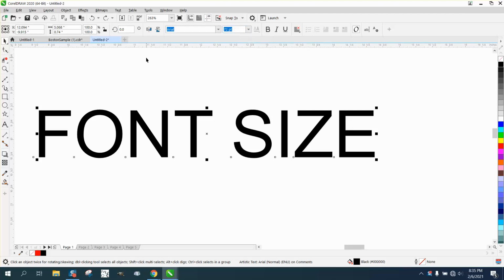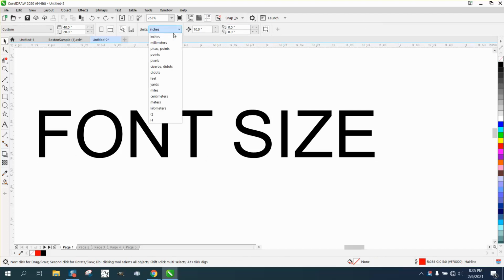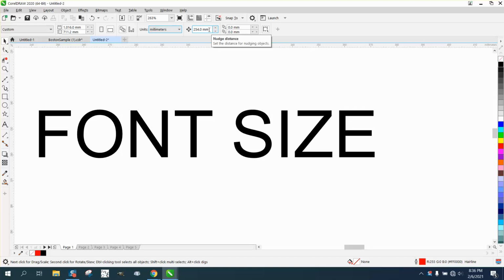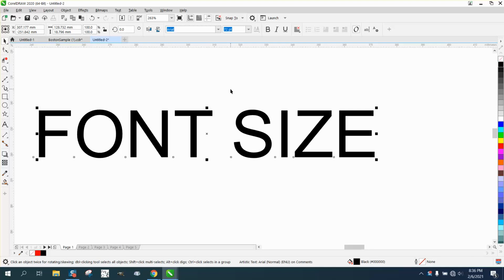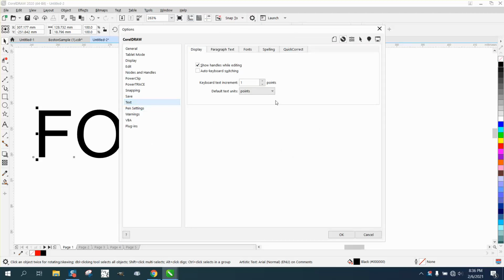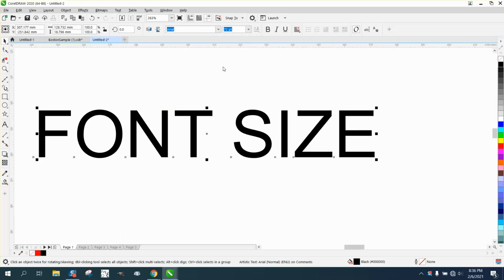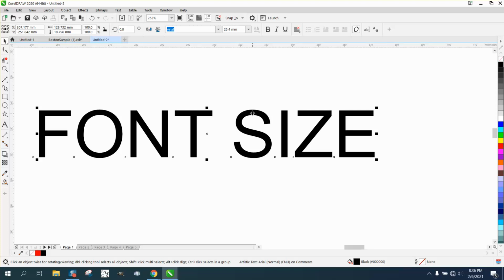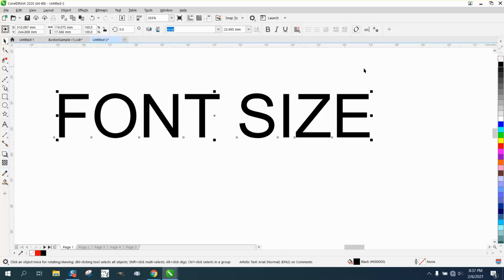Corel Draw Tips & Tricks Change Font size from Points to mm